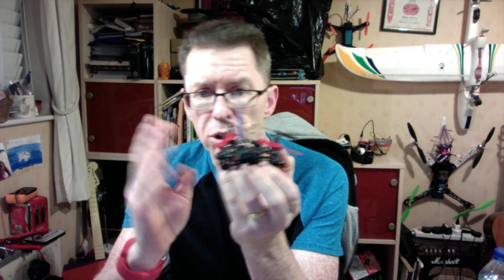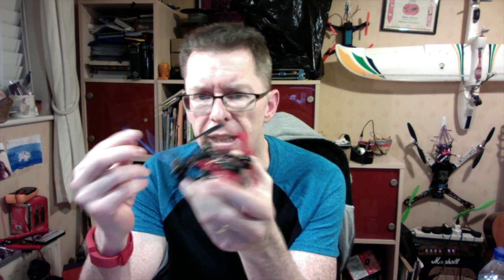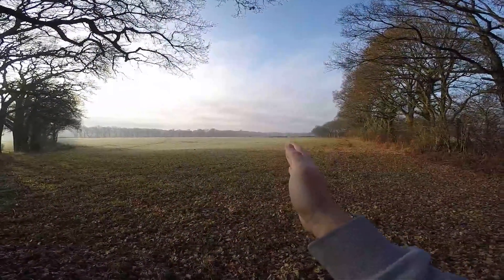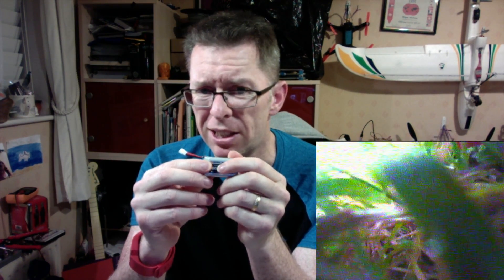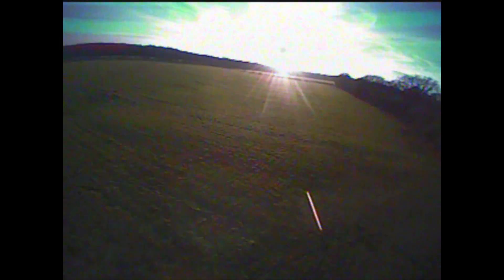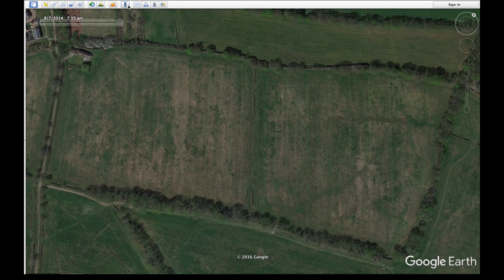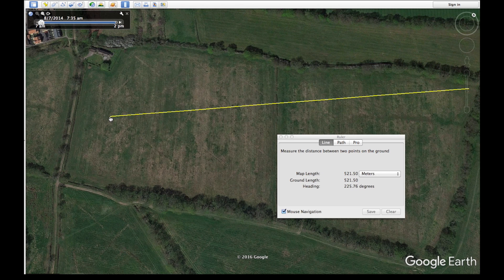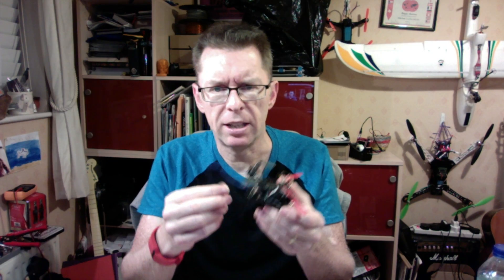We break an FPV distance world record !!*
*Well, I think so.  What is the record distance for a 1s less than 100mm span brushed micro quad.  In my opinion, it's 521m and I have the record !!

Of course, please go out and beat me - get 1km if you can or more, and then let me know about it.